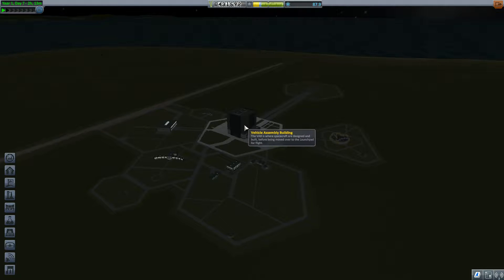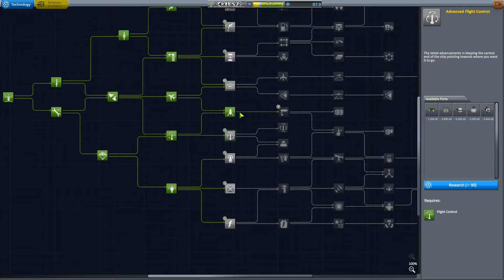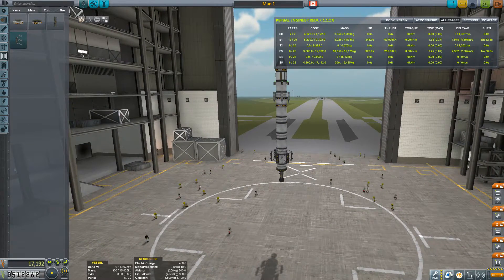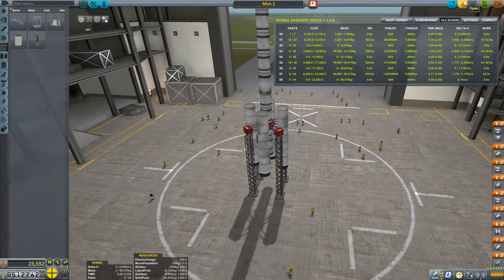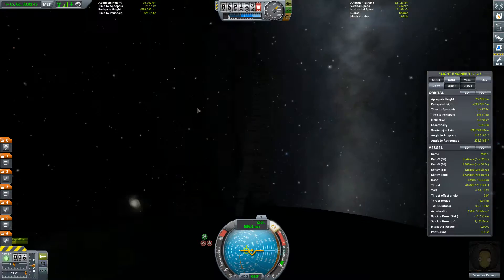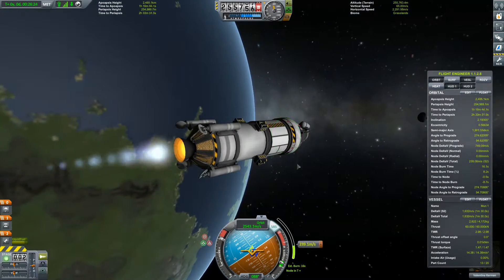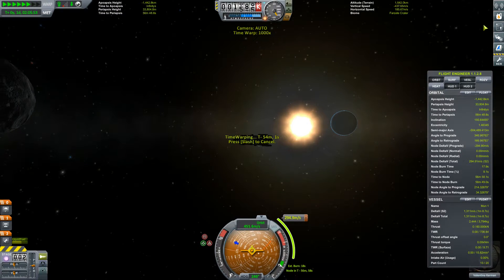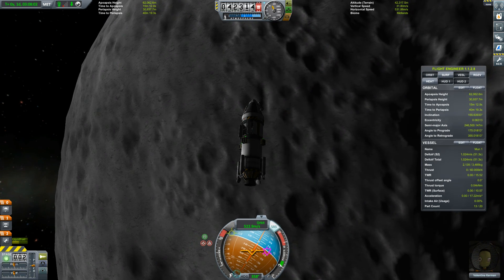Let's Play Kerbal Space Program (Career Mode) #9 - Lunar Orbit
Today were going back to the Mun for a proper orbit and if we have enough delta V were going to go in for a landing.